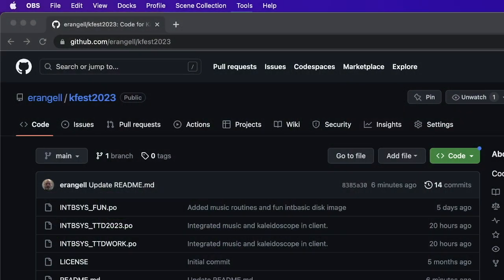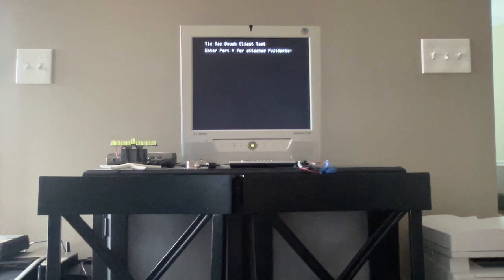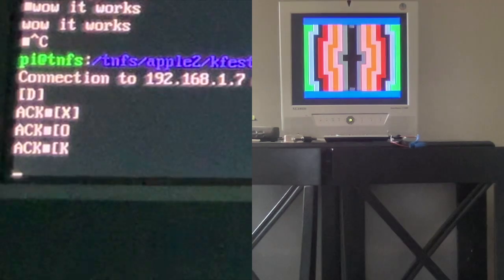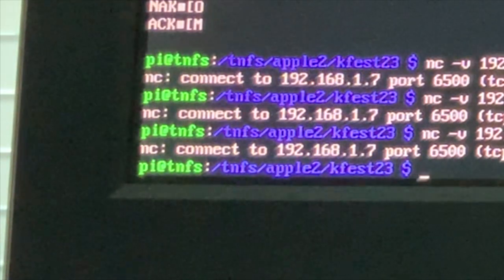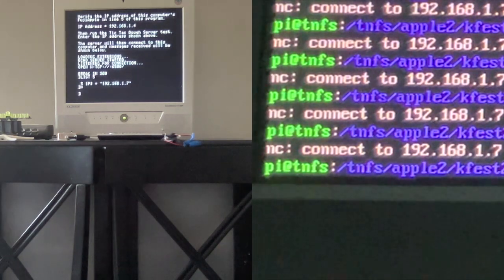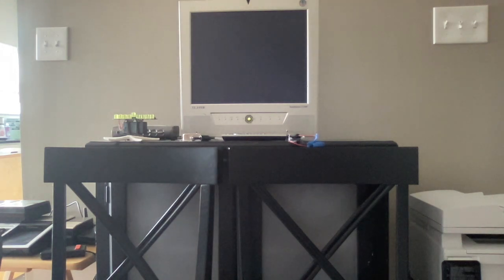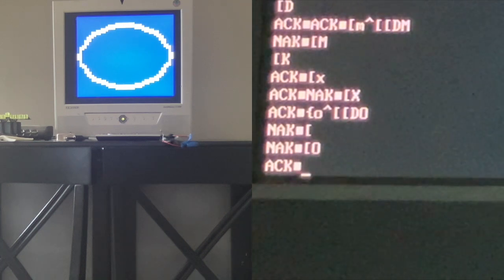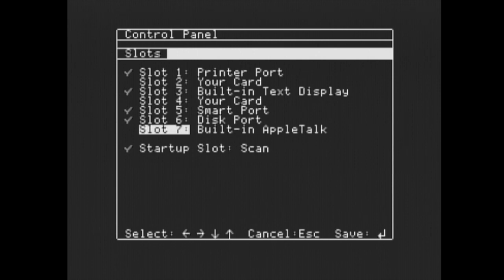Testing the Fujinet Tic Tac Dough Client